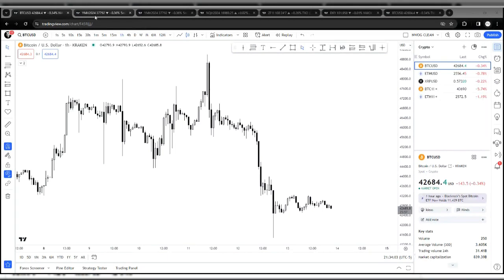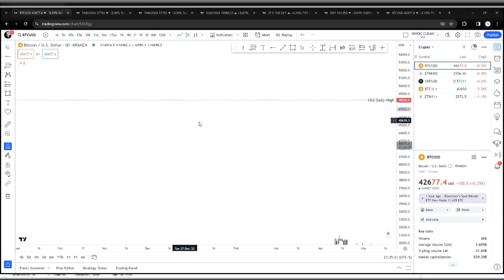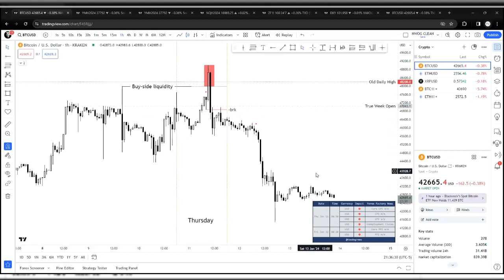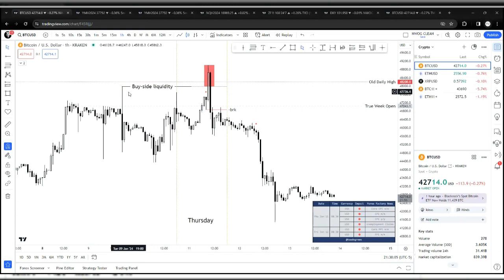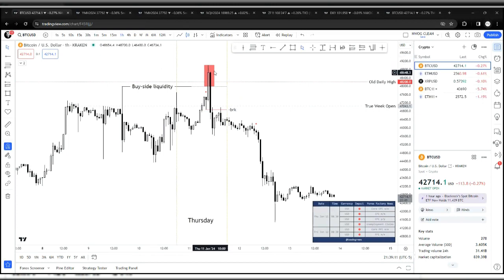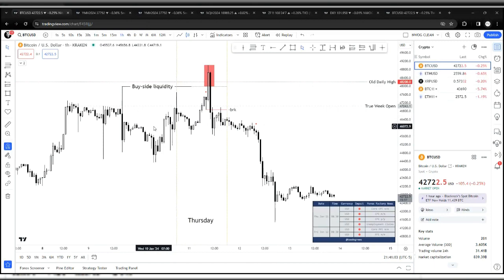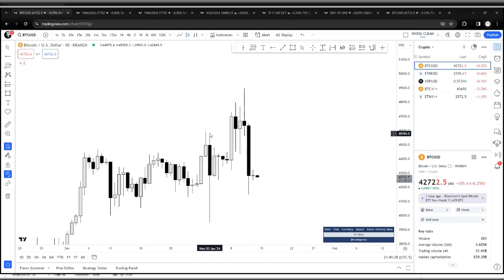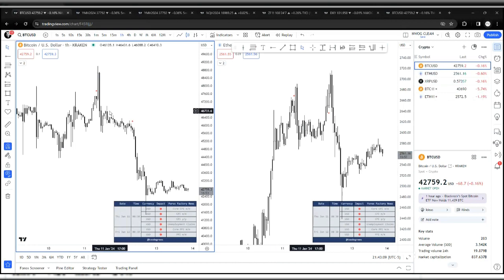4. Price Action Review(Bitcoin Review)